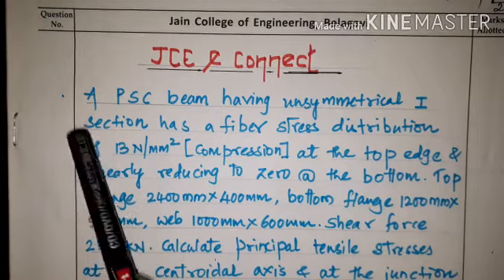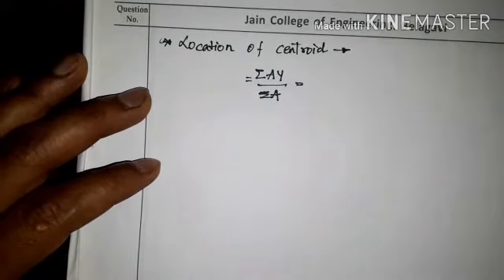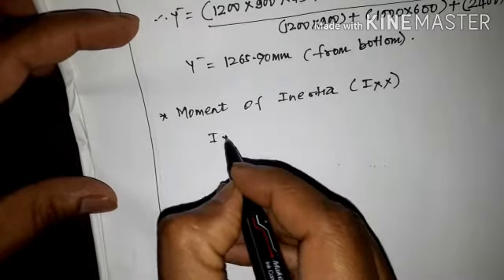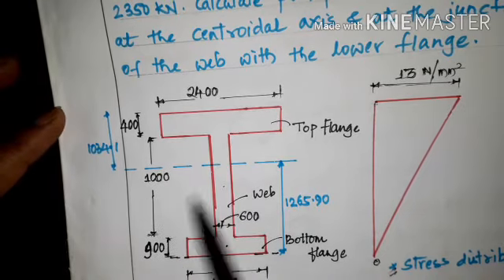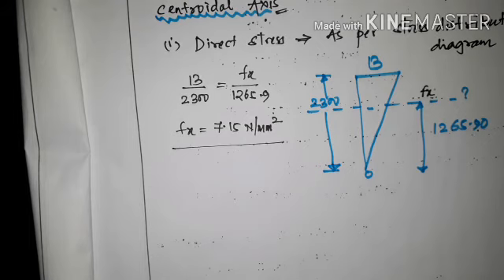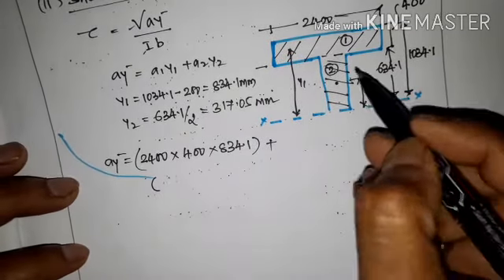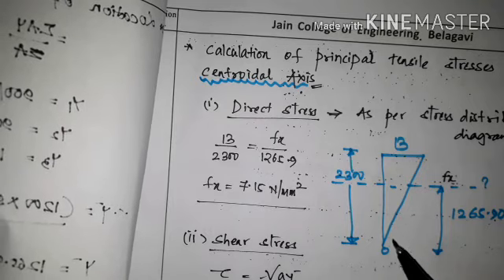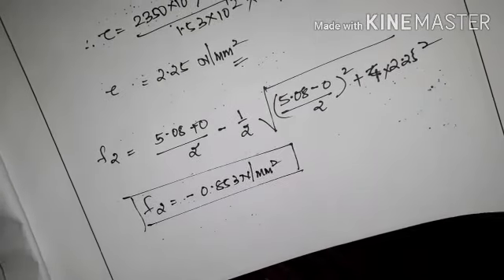Shear strength of Pre Stress Concrete beam / lecture 07